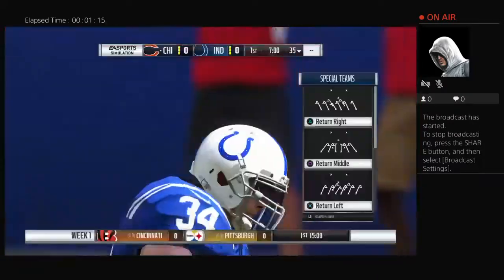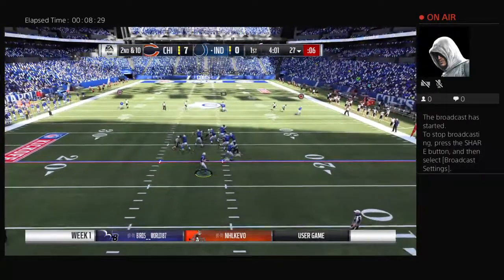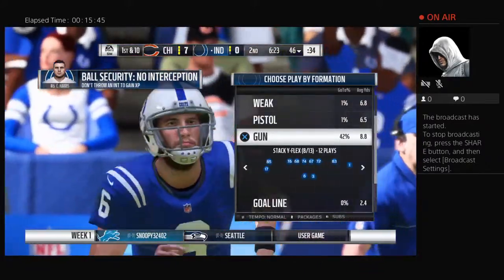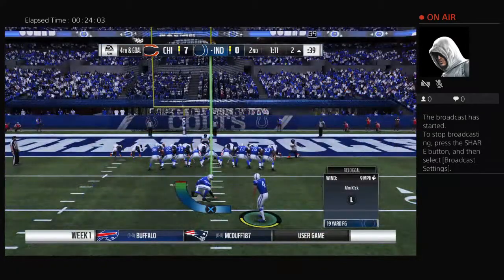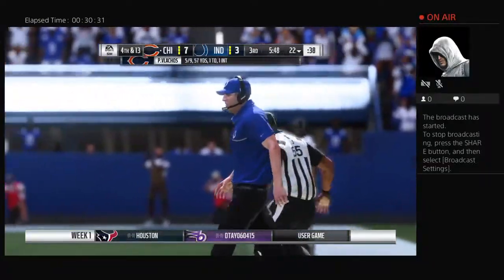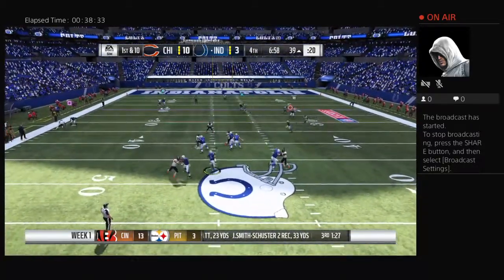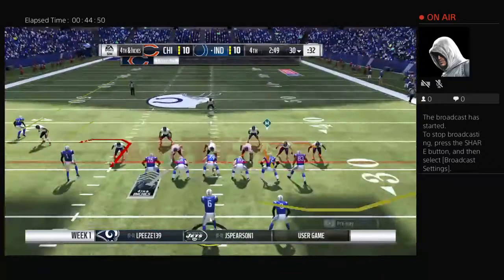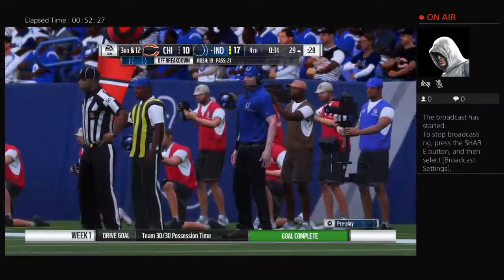ogbobbydeas's Live PS4 Broadcast